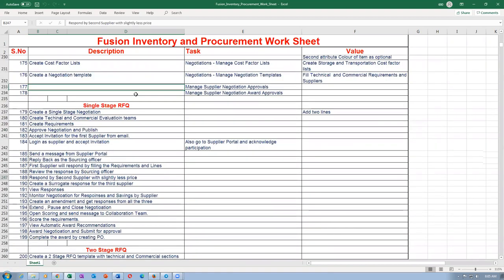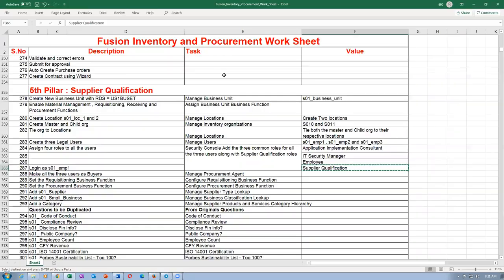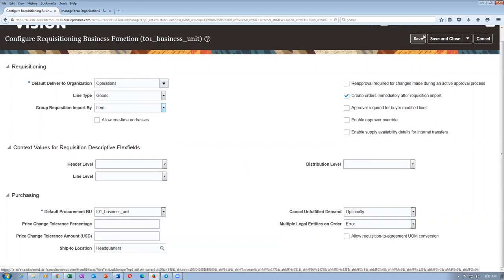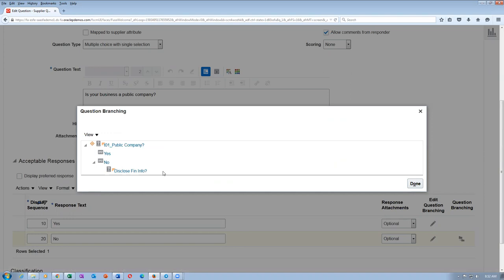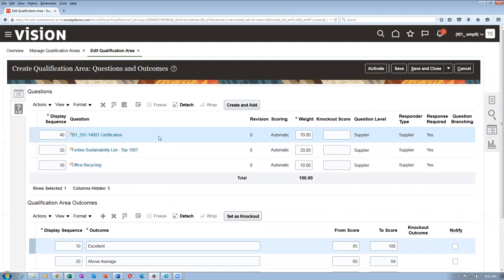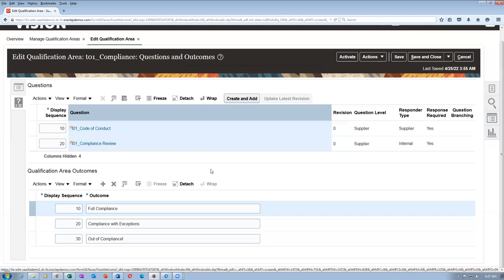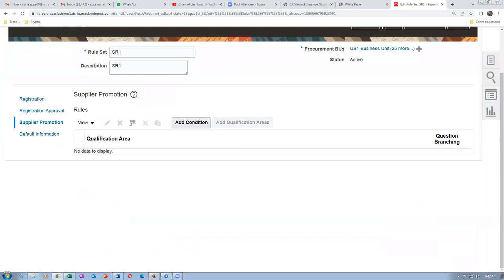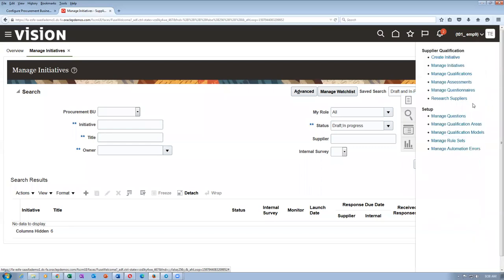Fusion Supplier Qualification Setups